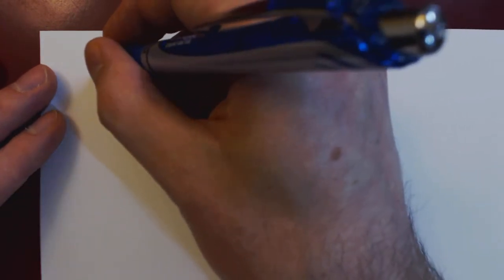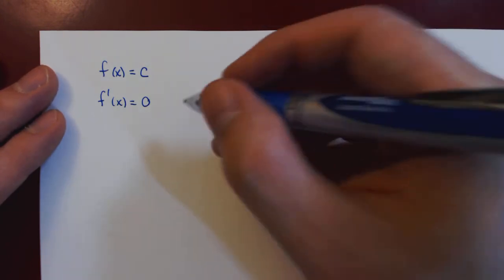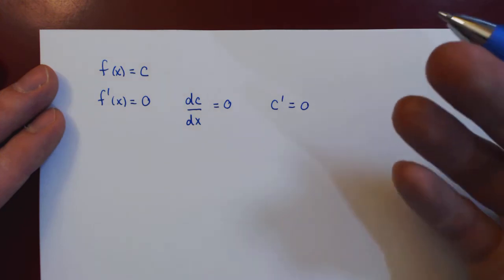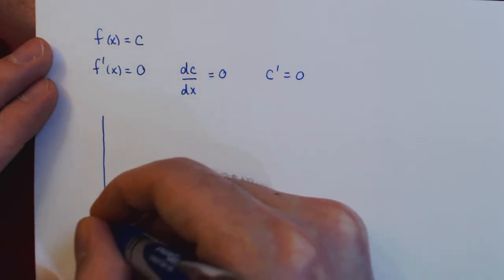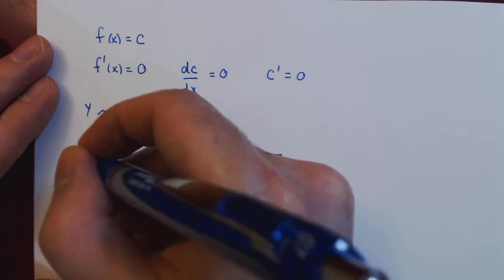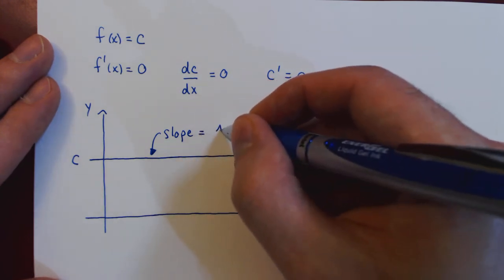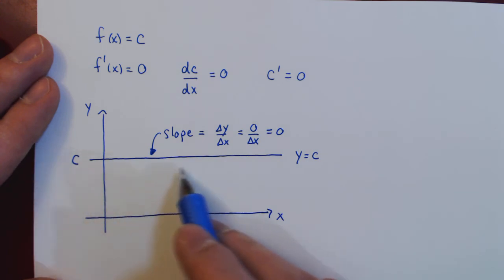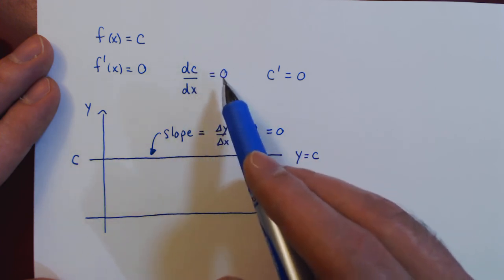The Constant Rule - Introduction